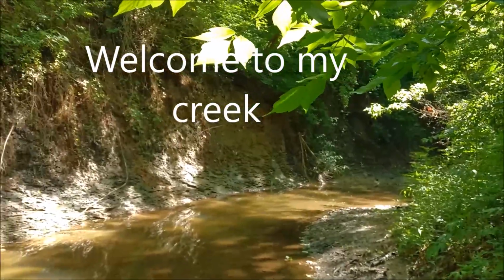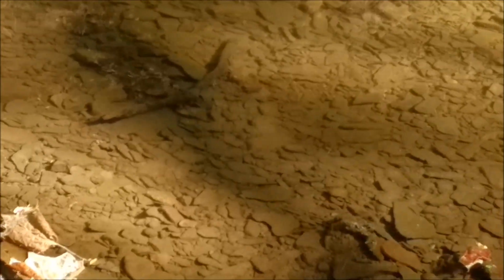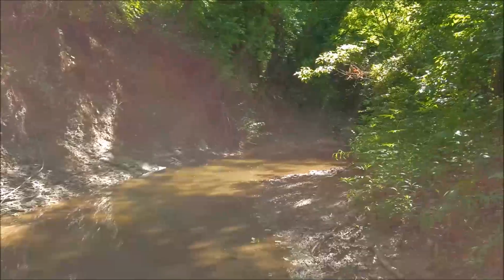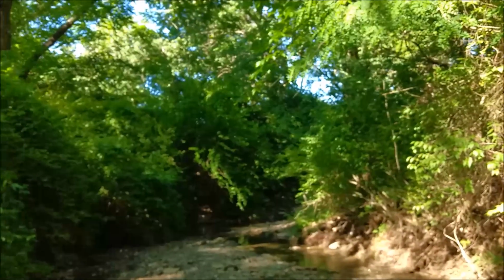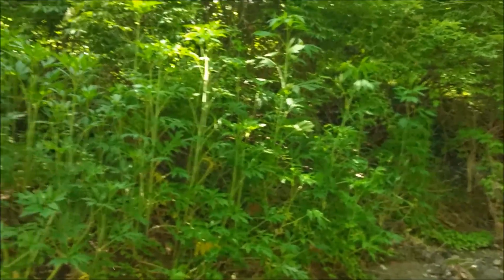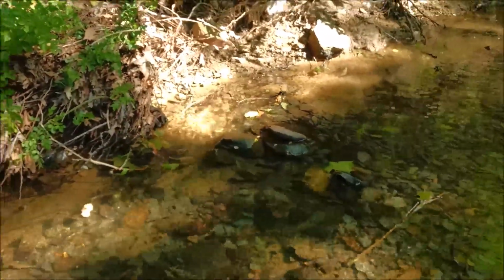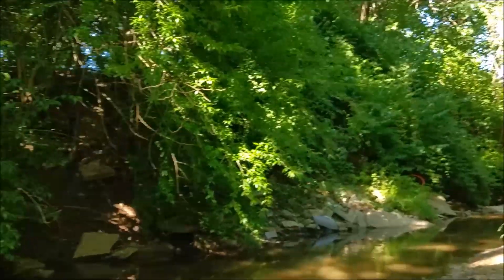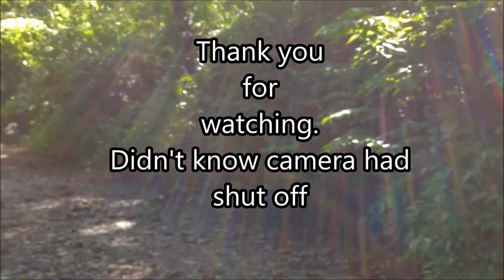ONE OF MY FAVORITE PLACES IN NATURE BY THE CREEK, COPD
VISIT IN NATURE BY THE CREEK May 28 2017

In 2014 I found out I need a double lung transplant

I have Lupus, Hashimoto's disease, gastroparesis, pulmonary hypertension, to top things off I have COPD (chronic bronchitis/asthma/emphysema). I went into adult respiratory distress 6 months after getting my ceramics studio in 2004. I spent a week in the hospital and came out on oxygen, I was told uncontrolled asthma. In the middle of 2010, the 911 calls started because I couldn't breathe. Dec 2012, I crashed and made it through without being intubated, just a year old Annie my toy fox terrier saved my life by calling out for help. My lungs are 'shot' due to ceramic/porcelain dust and fumes from the kilns that caused emphysema, scaring and lupus. In 2014, I was told I need a double lung transplant, we don't know how long I have. We do the best we can to adapt, climbing over the hurdles we face and getting on with life. I'm not a Vlogger like many, I still can't edit videos, I don't carry my cell phone ready to hit record but I'll add to each playlist as best I can.